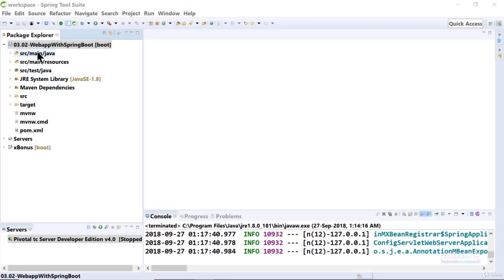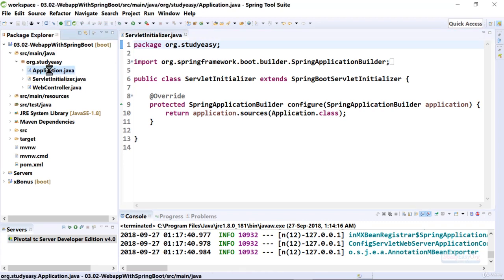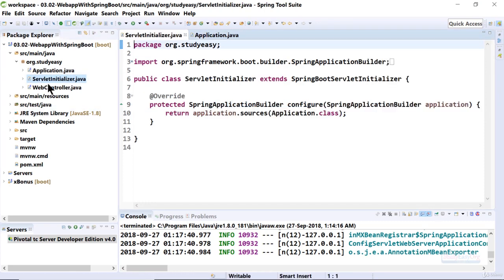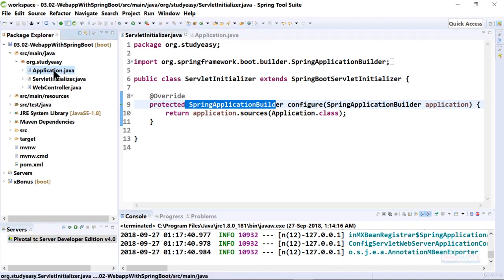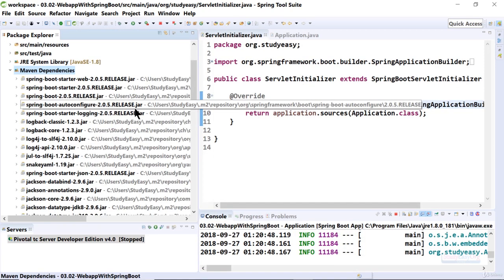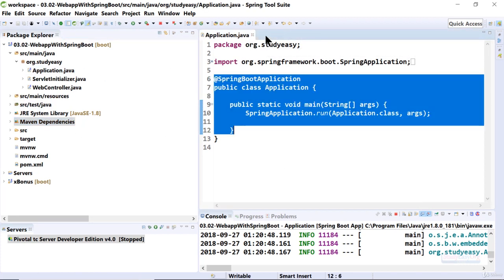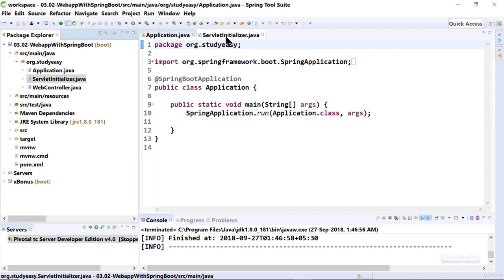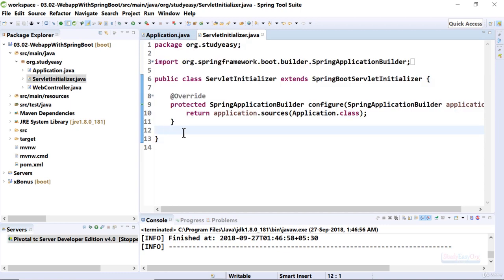445 Servlet Initializer ( Please SUBSCRIBE Our Channel )